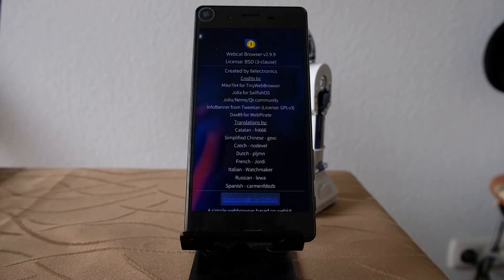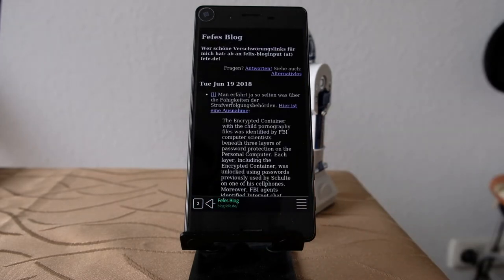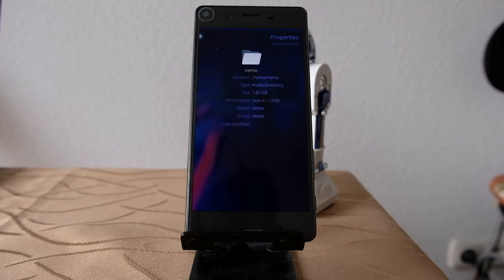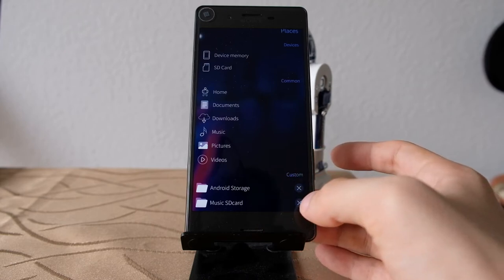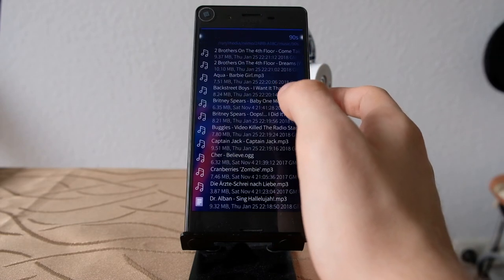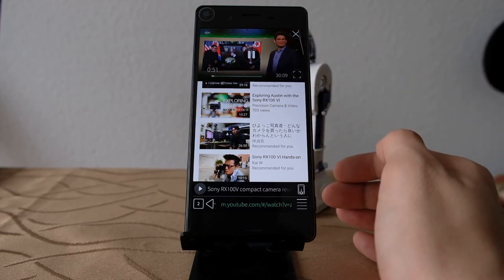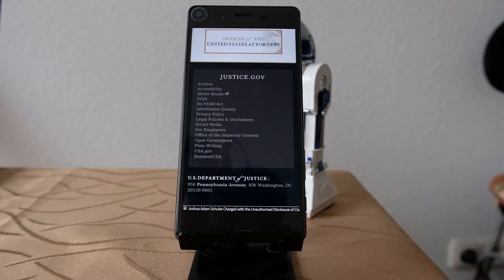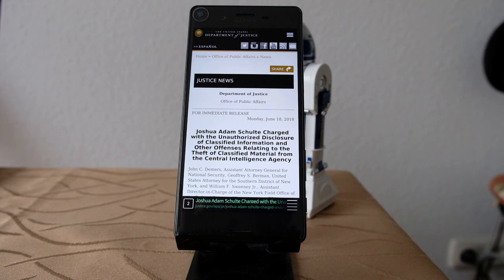Webcat 3.0 New Features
In this video I demonstrate some of the major new features of the webcat browser for SailfishOS.